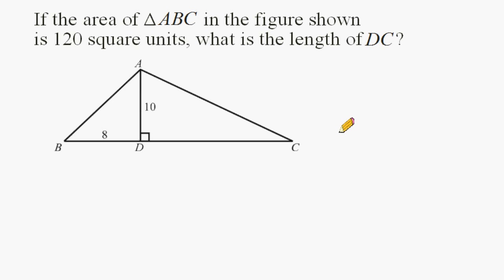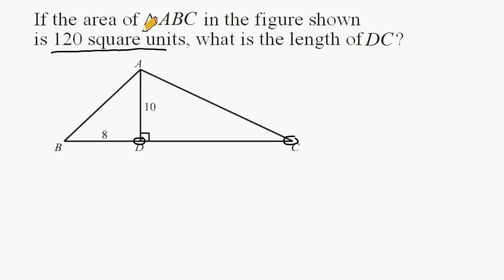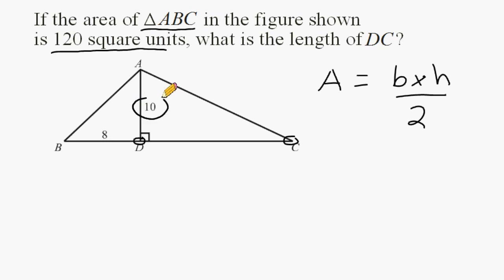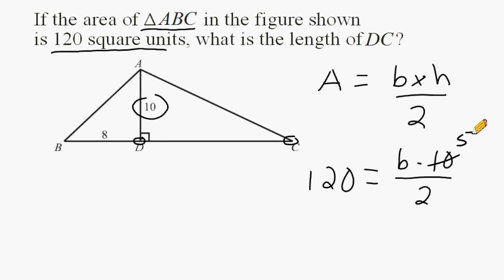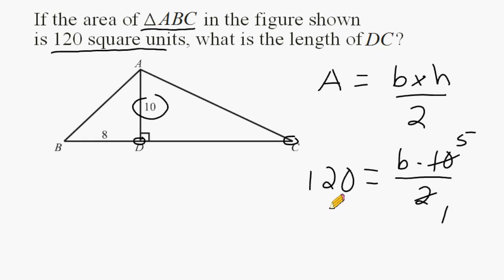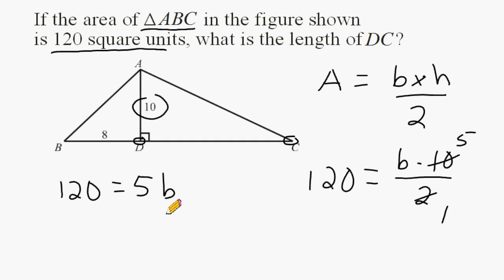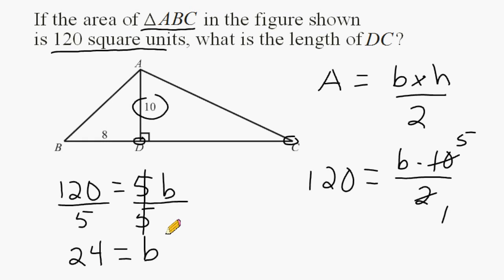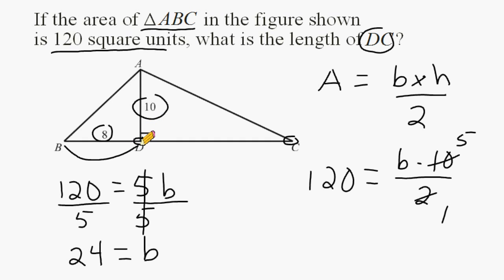Using Given Triangle Area To Find Unknown Length Of A Line Segment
This video shows how to use Algebra as a way to solve a problem involving the given area of a triangle and the given height of a triangle to find an unknown line segment length.